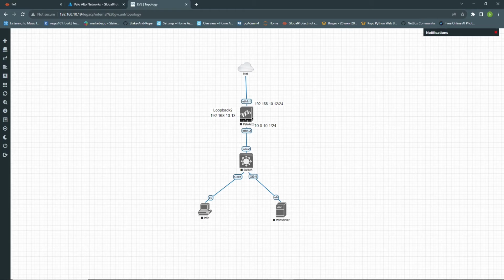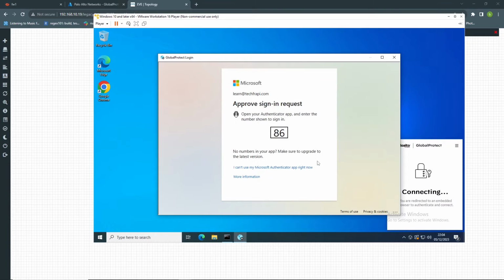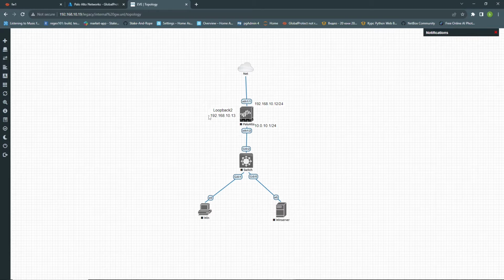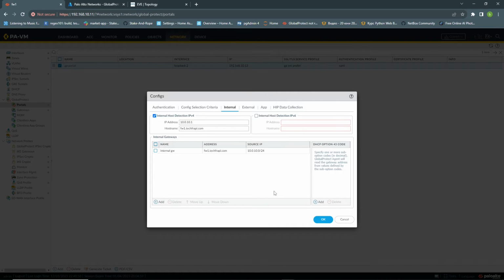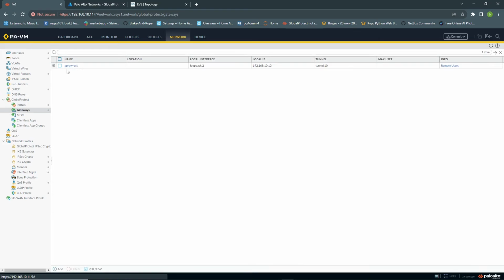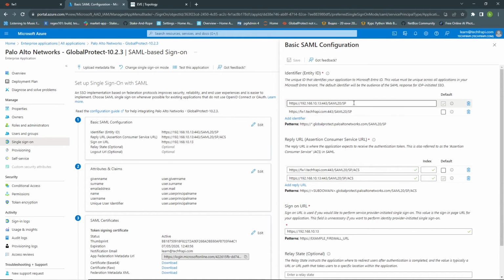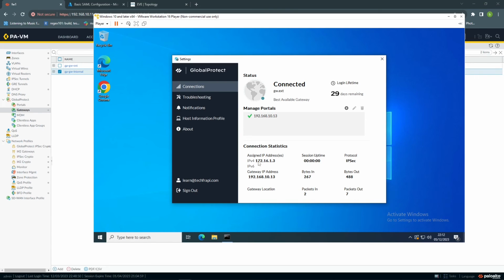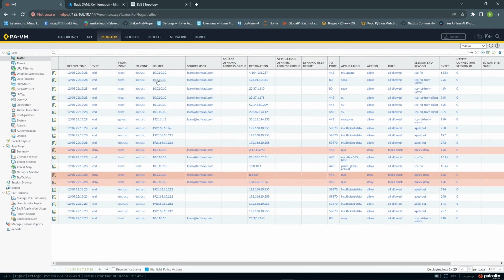Palo Alto Global Protect Internal Gateway User Mapping - SAML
Configure Global Protect internal Gateway using saml to authenticate